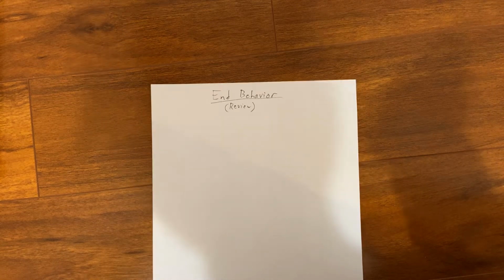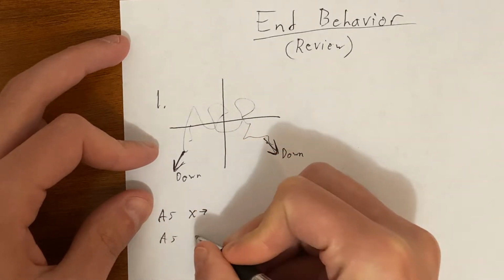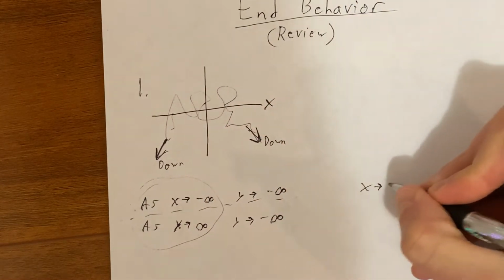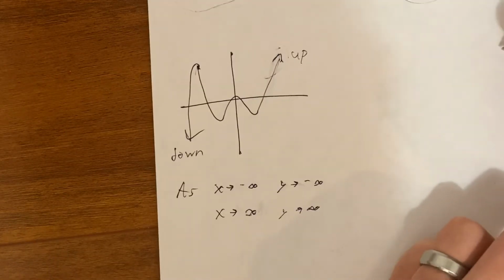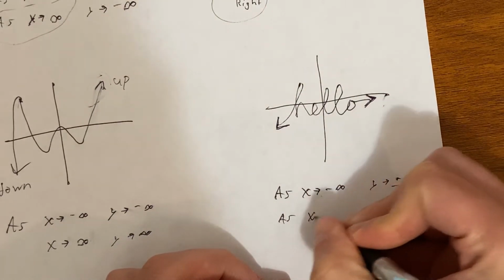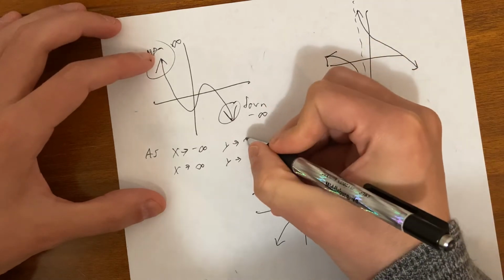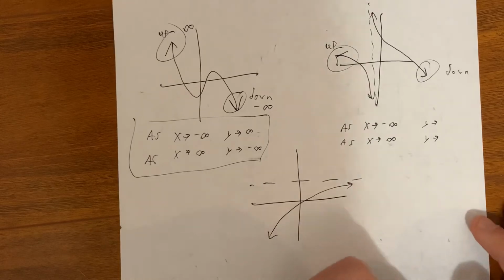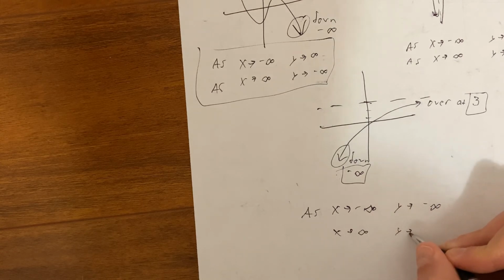End Behavior of Graphs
This is a Review of End Behavior for general graphs.  It is not meant to act as first time instruction, but is hopefully still useful!